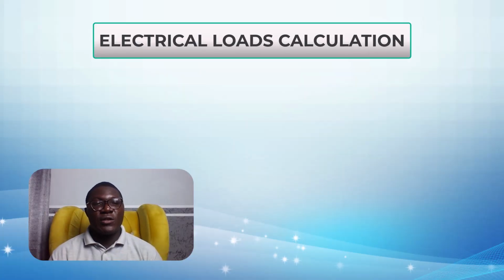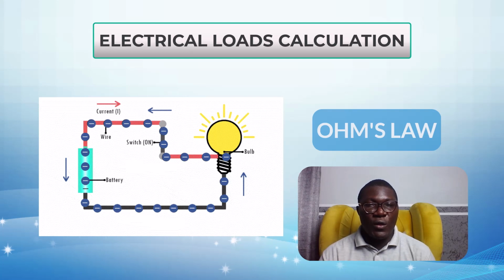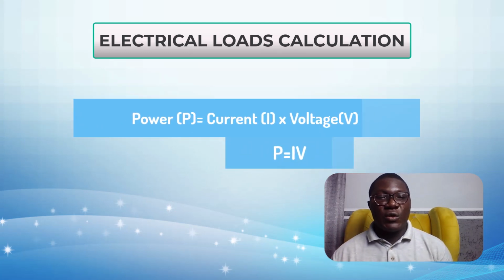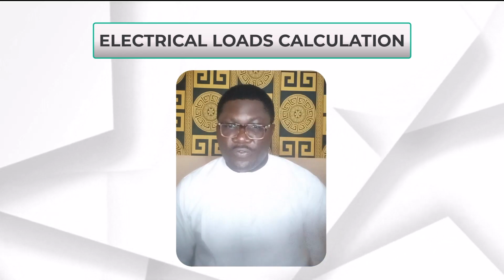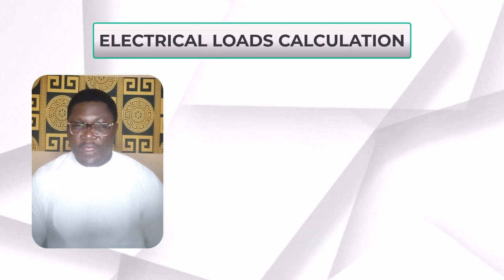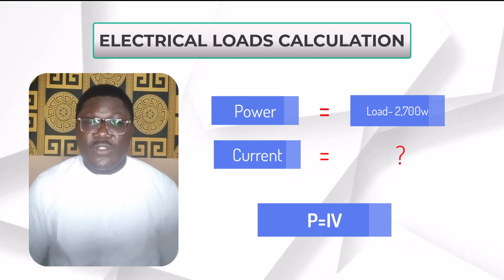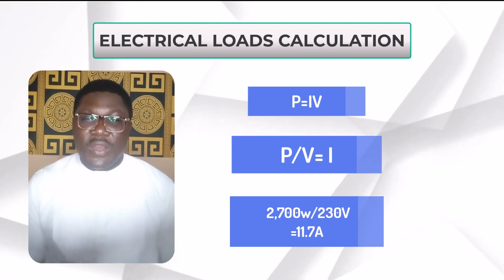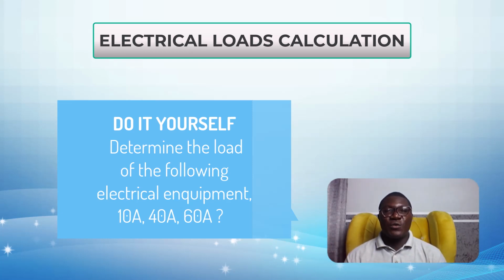Electrical loads and their Calculation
You will be able to understand various loads in the home and how electricians can convert their loads to amps for their breakers to aid load balancing.